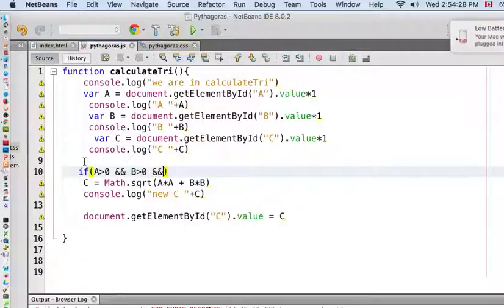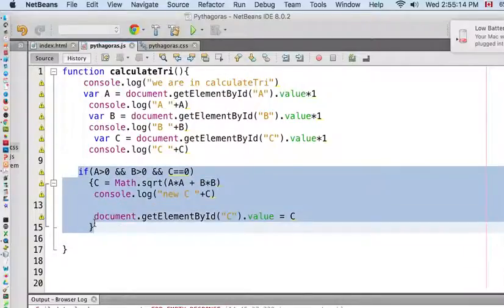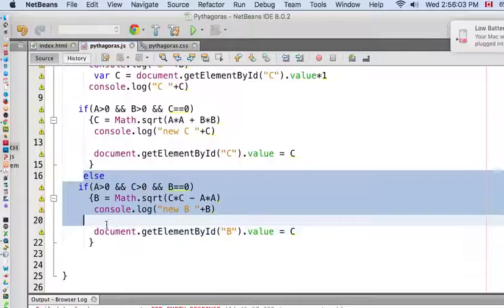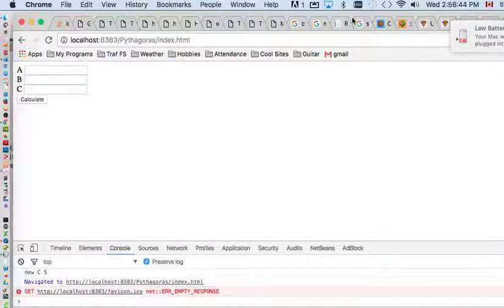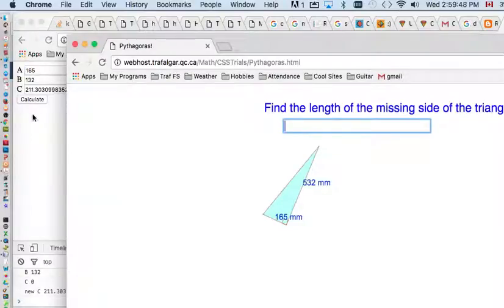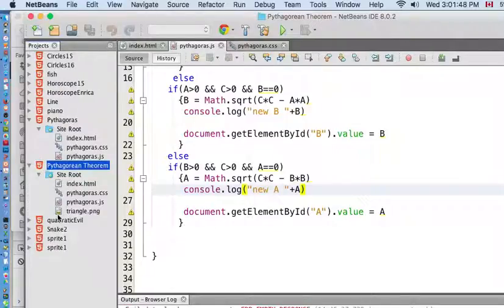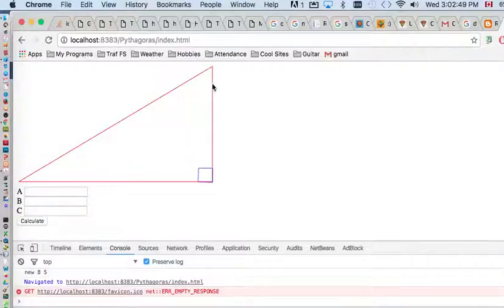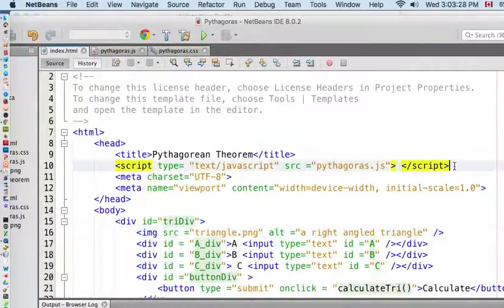pythagoras4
Part 4: (Making a Pythagorean Theorem Calculator in Javascript)  Given A and C calculate B, Given B and C calculate A. Putting in the triangle image.